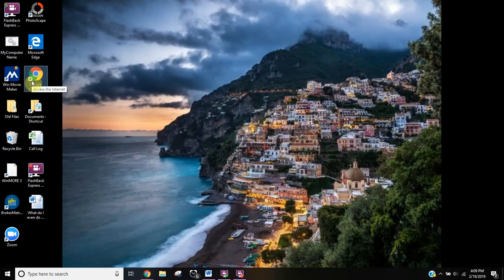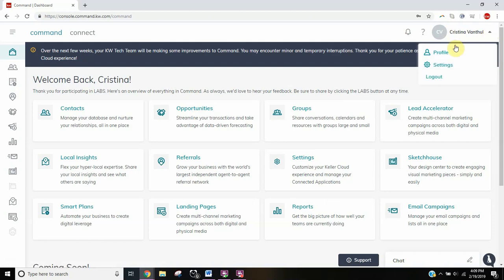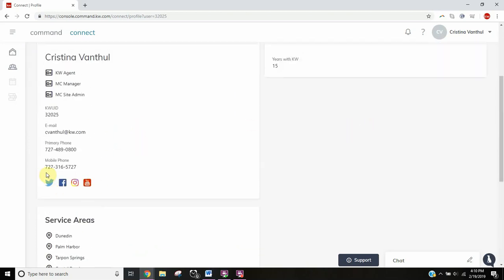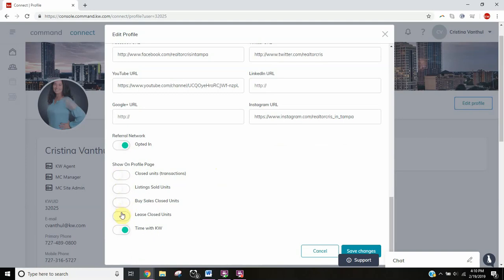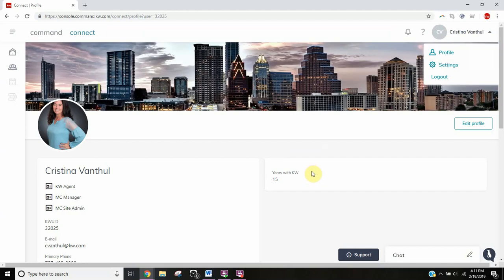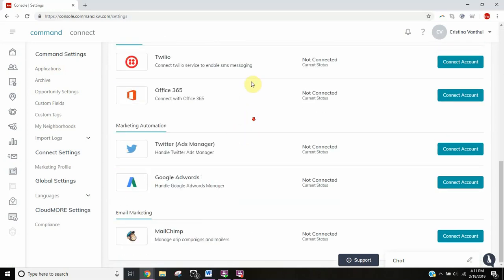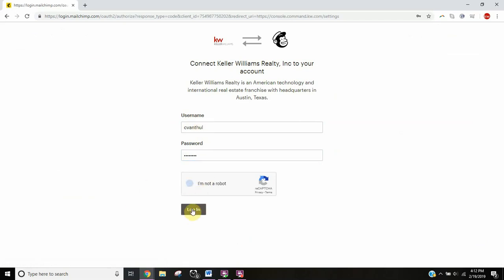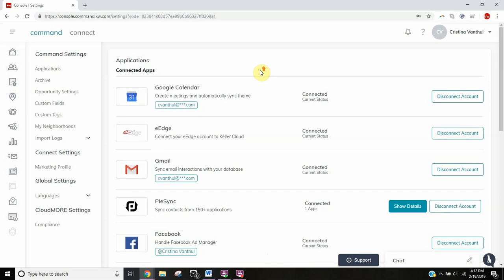How-To KWCommand: Settings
In this video, I show you how to edit and update your settings and profile in KWCommand as well as how to connect various accounts to KWCommand